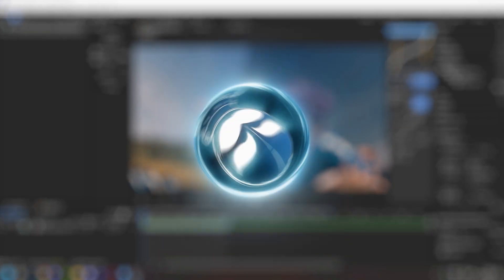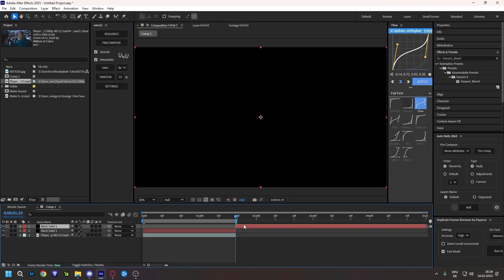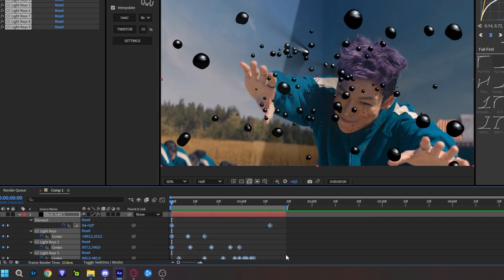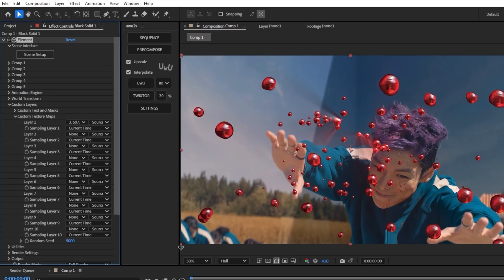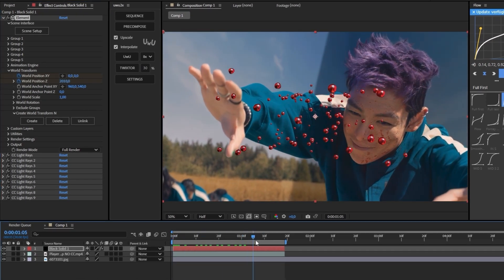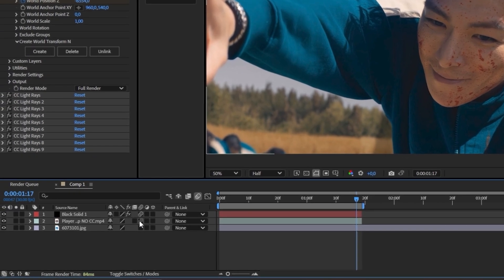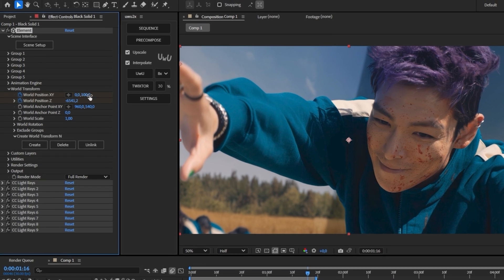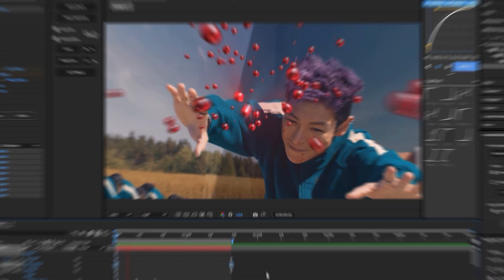HOW TO: Make Sanchezae POPULAR BLOODSPLASH Effect Tutorial | After Effects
This is a fast Tutorial on the Famous blodd splash effect that Sanchezae uses in his Edits!
I also have some Edits made in the Past with this Effect and I got Requested so many Times... Now here you go!

Preset + Everything used in the Tutorial (All Files Included + SFX) Free on Payhip

Some Names to my Pages and Community:

-Instagram 📷: @kasumiotaka
-Community 🦾: @COSMIC

Join our Cosmic Community now for free Stuff and Spicy Presets

Animation and Effects are Made by Me!

++After Effects 2024/25 user (NEW)++

Videos are Selfmade!
00:00 - Intro
00:17 - Bloodsplash Tutorial
02:40 -Outro

◈Tags.